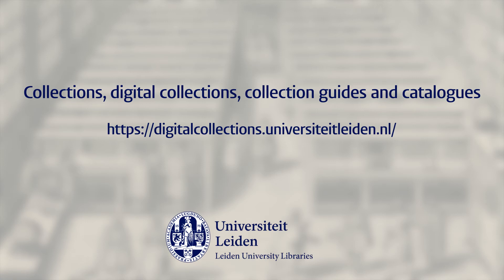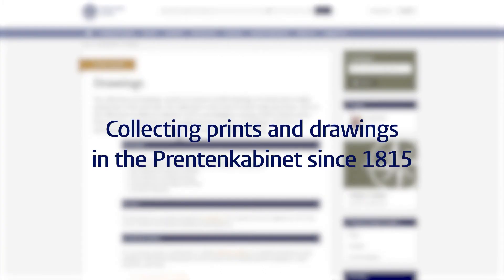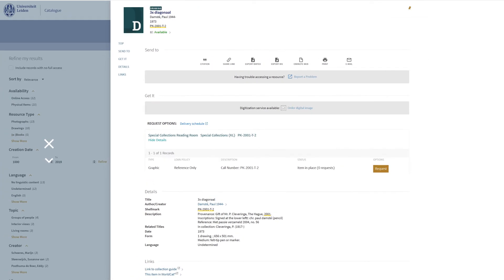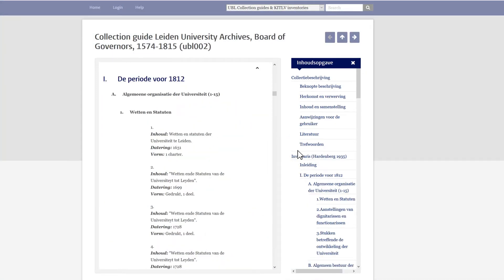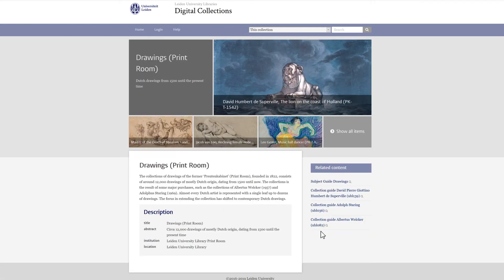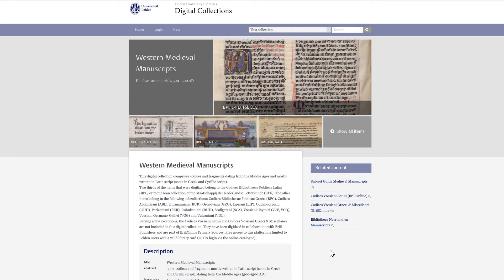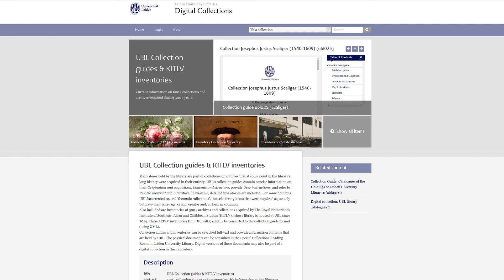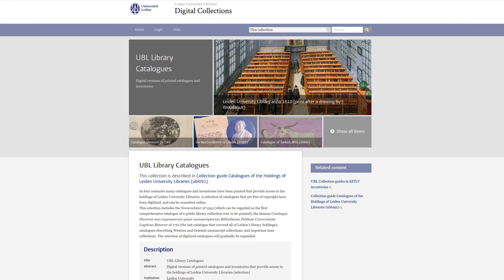Collections, digital collections, collection guides and catalogues